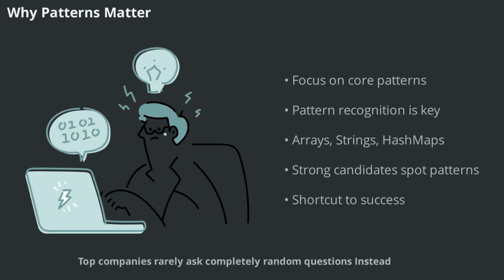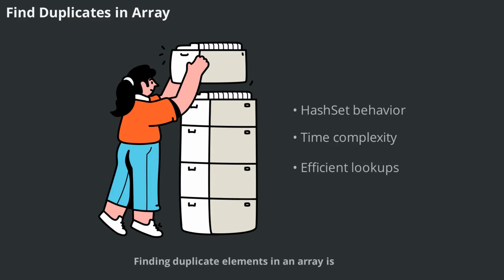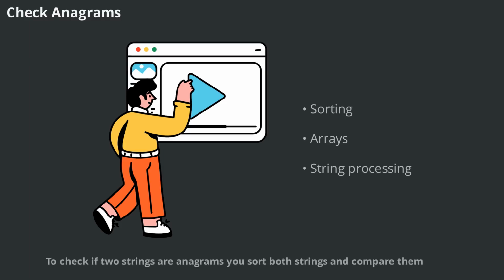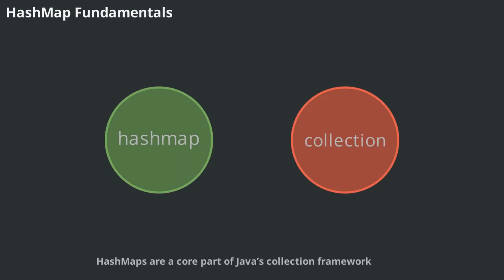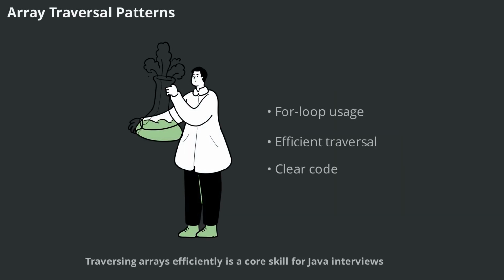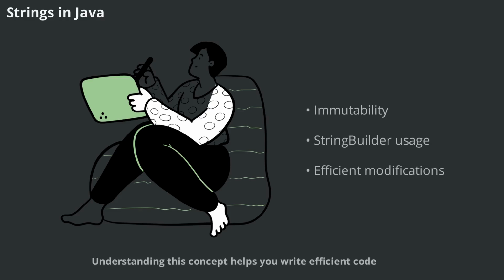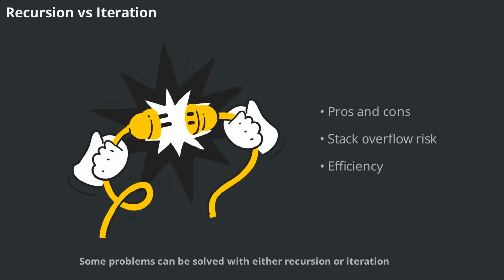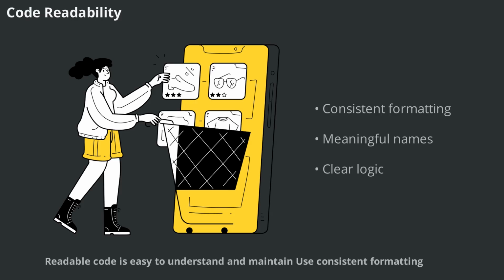30 Java Coding Interview Questions That Keep Showing Up in Product Based Companies | Top Company Q&A